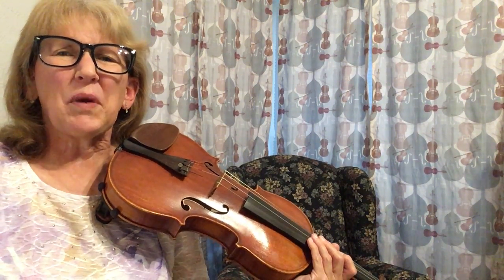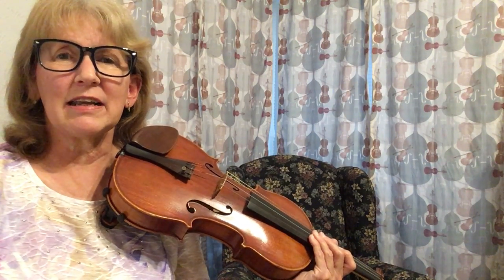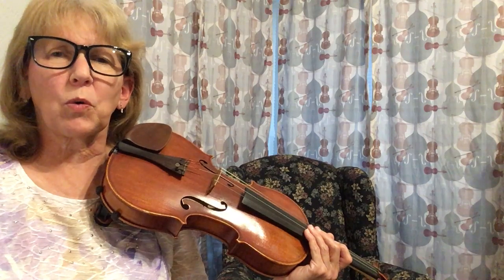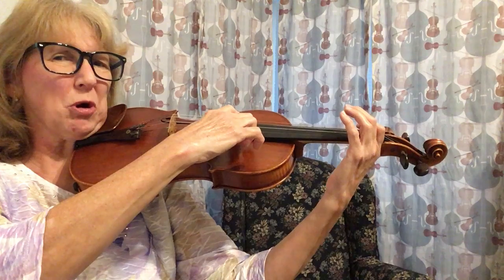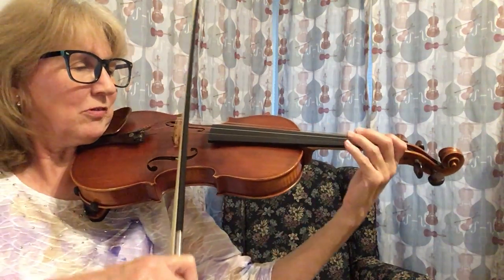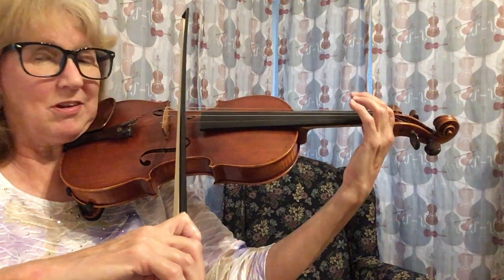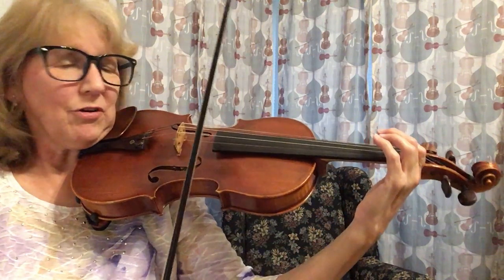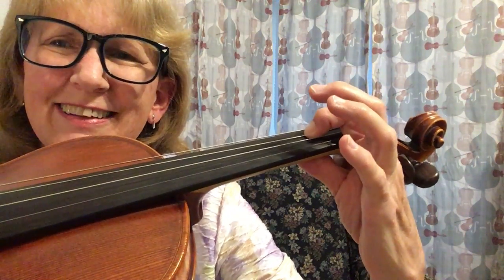D & E Echo Game - Pizzicato and Arco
D and first finger on D (E) Echo Game.  We begin with pizzicato then echo with the bow - arco.